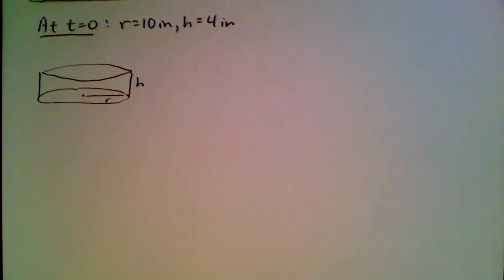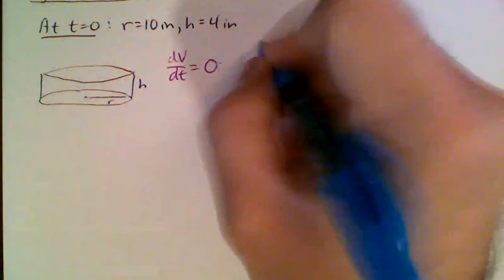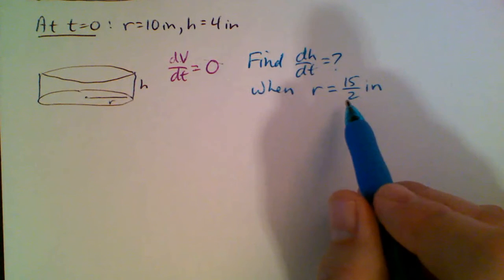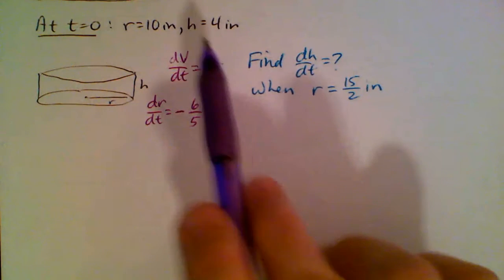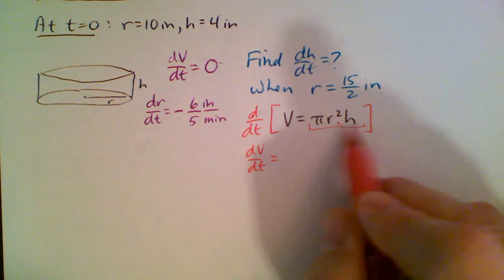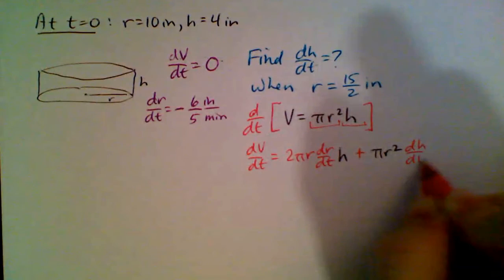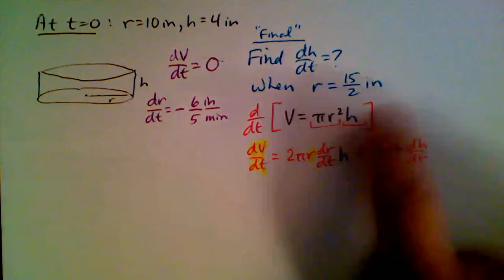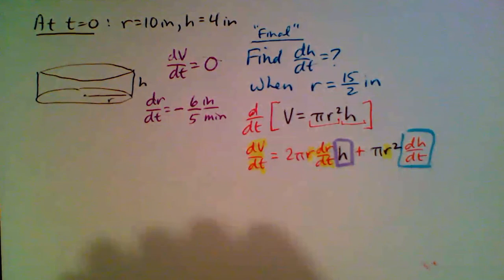1/21/21 - Cylinder Problem Part 1